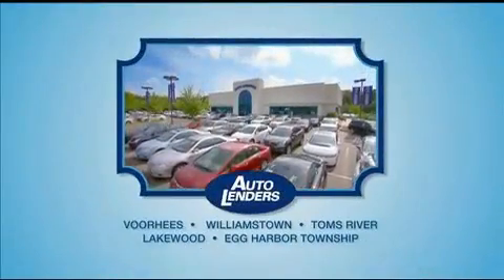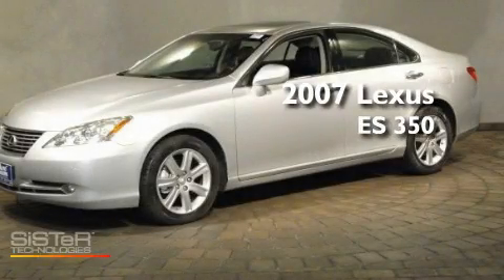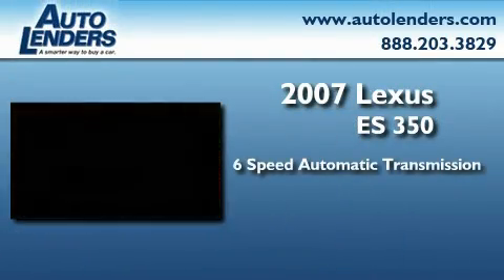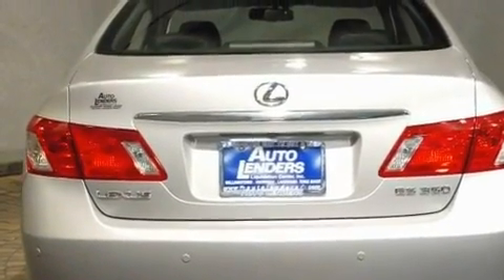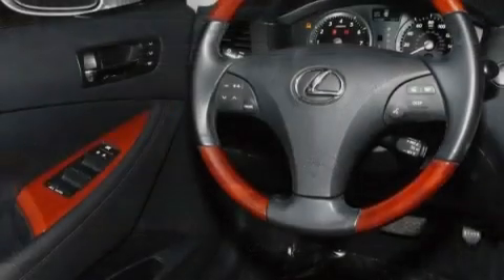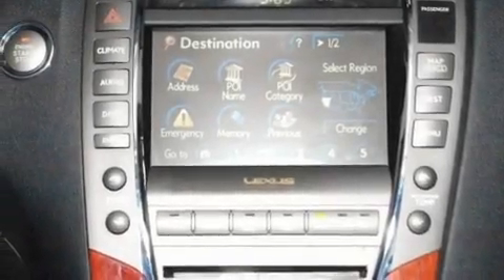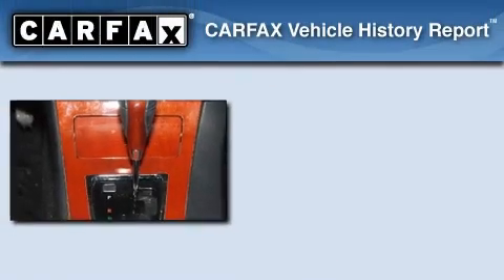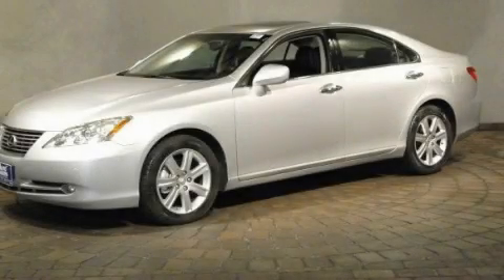Pre Owned 2007 Lexus ES 350 Lakewood NJ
Year: 2007
 Make: Lexus
 Model: ES 350
 Engine: Gas V6 3.5L/210
 Trans.: Automatic
 Exterior: Tungsten Metallic
 Miles: 38,195
 Interior: Leather
 Stock: L140209

 Auto Lenders